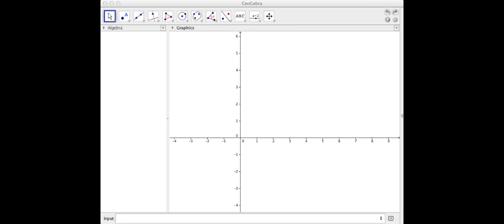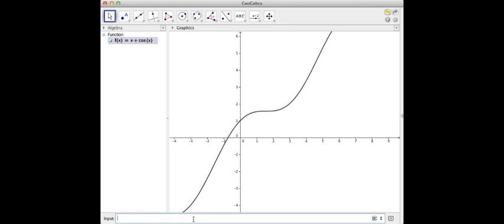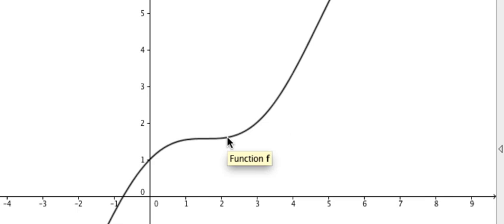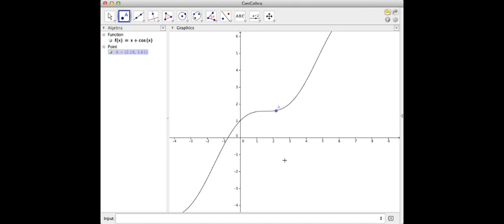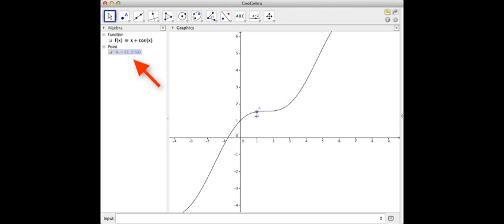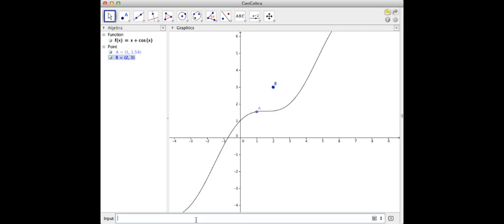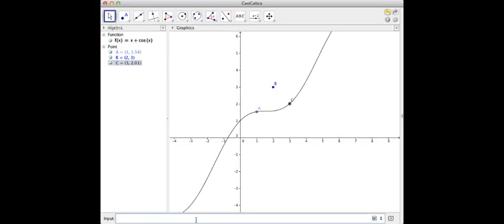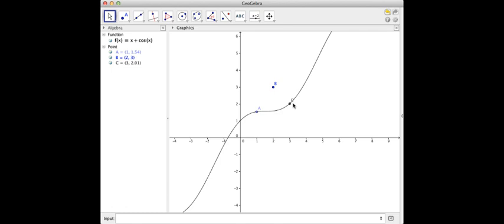How to plot points on a function in Geogebra.mp4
Shows two ways of plotting points on the graph of a function in Geogebra.